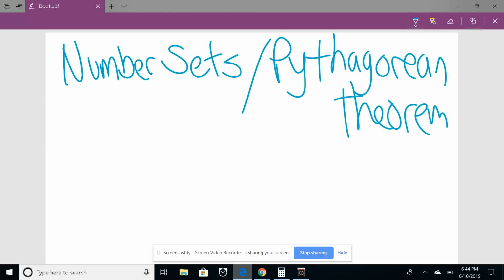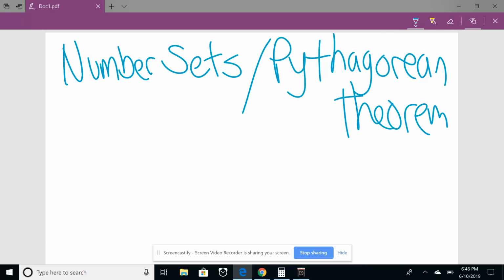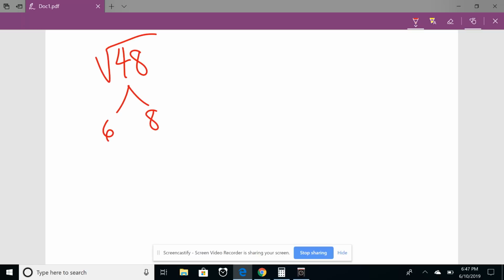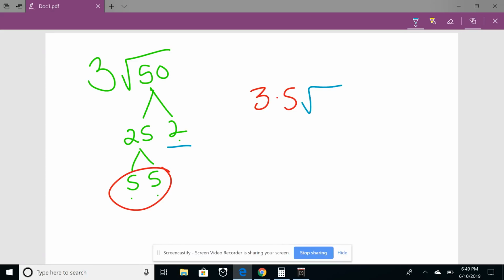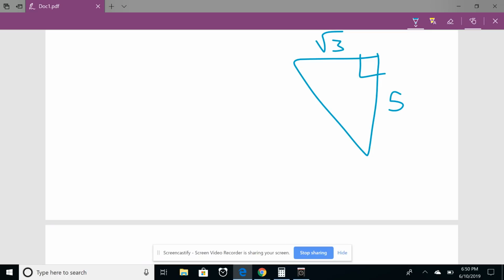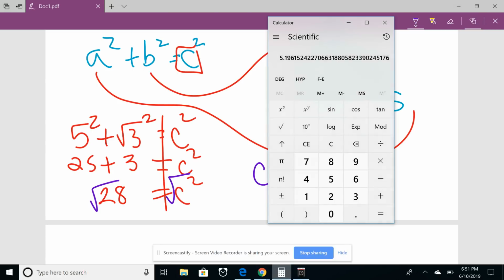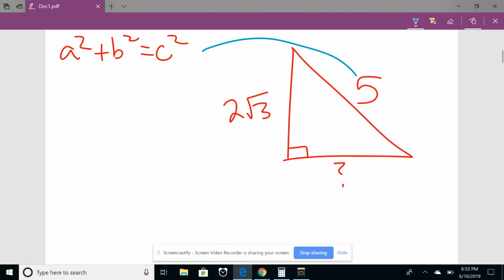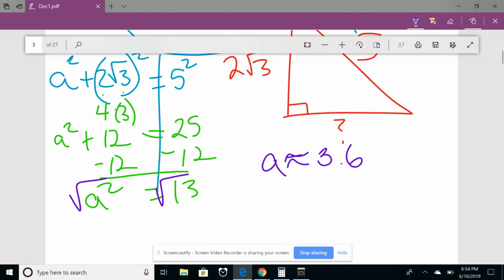Number Sets/Pythagorean Theorem Review